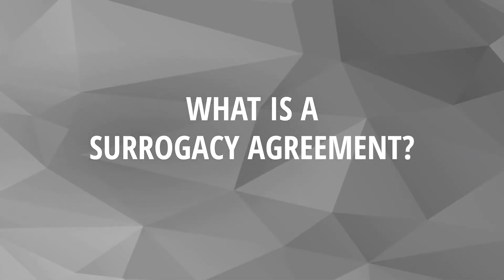What Is A Surrogacy Agreement?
There are so many people involved in the surrogacy process, so it's important to know that you're all on the same page! So what is a surrogacy agreement, and how does this help? Watch this video to learn more about the significant impact this can make on your surrogacy journey!

Corlandos Scott

This video is for entertainment and informational purposes, only.  It does not create an attorney-client relationship.

00:00 Intro & Summary
00:56 What Are The Differences Between Contracts And Agreements?
01:57 What Is A Surrogacy Agreement?
04:00 What Is The Purpose Of A Surrogacy Agreement?
06:11 Are Surrogacy Agreements Enforceable?
08:01 Chat With Me About Surrogacy

What Is A Surrogacy Contract?

About Corlandos Scott
I’m a surrogacy attorney based out of Los Angeles, California.  As a proud father of two, I love nothing more than to see the look on my clients’ faces after they experience the birth of their own babies.

After practicing law for nearly a decade, I regularly write and speak on the subject of assisted reproduction and I’ve published a number of articles on the topic. I’m a beast at helping people make babies through surrogacy!  When I’m not in helping-make-babies mode, you might find me playing the saxophone or at the movie theater!